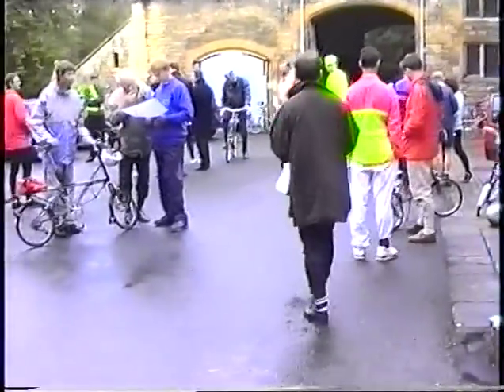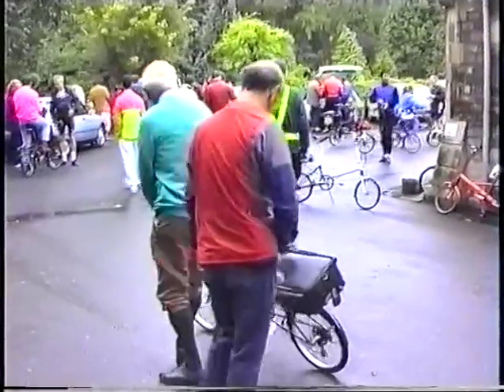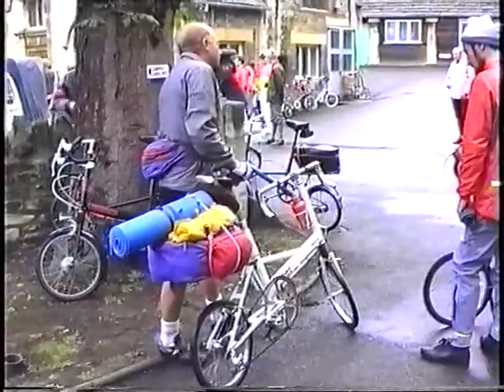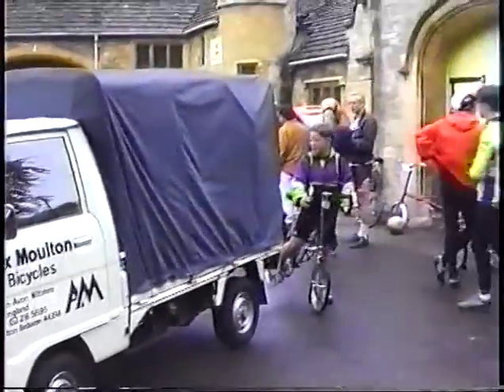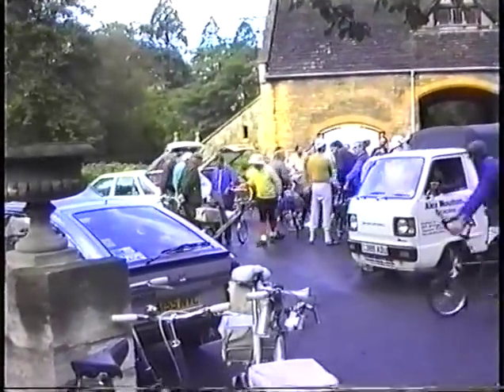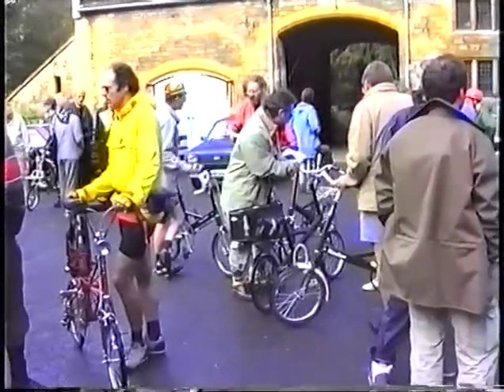The Moulton Story 2 (1990)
including
* Moulton Bicycle Club ride from Bradford-on-Avon
* Alex Moulton talking at Moulton Bicycle Club dinner
This video was made in 1990